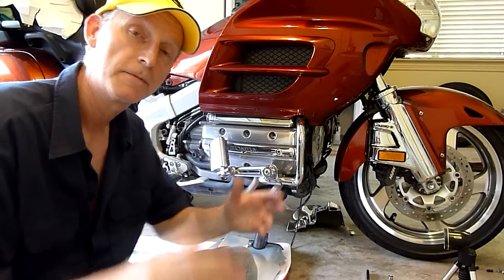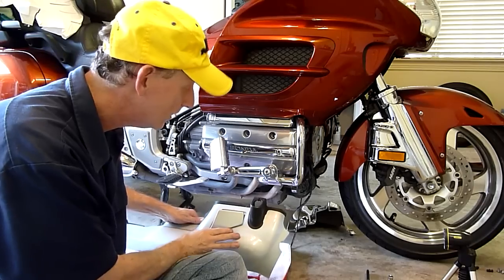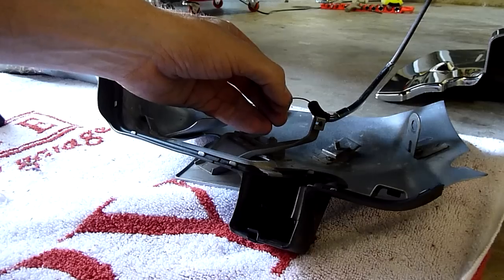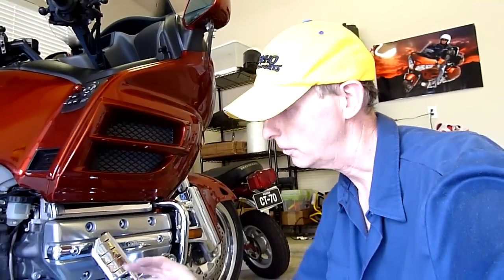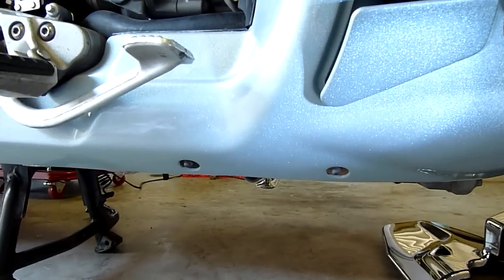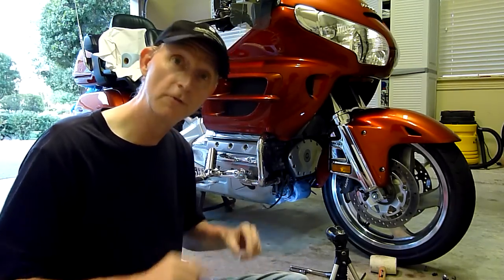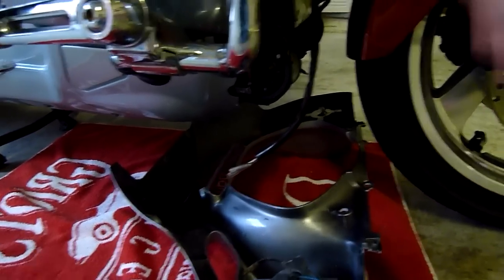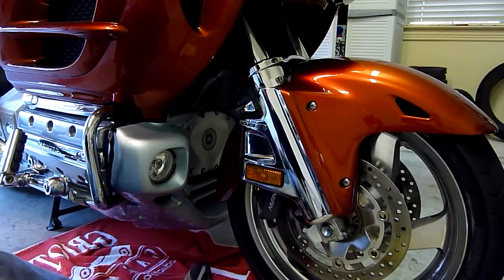Goldwing Cowl Project - Part 4 (v2)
In this video, I reassemble all of the painted pieces back onto the bike. The project is complete and looks amazing!